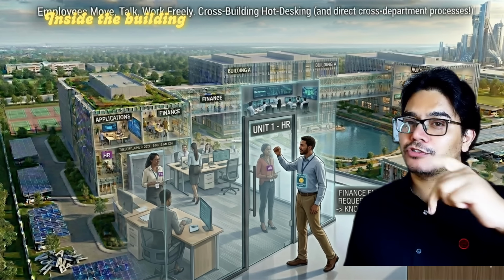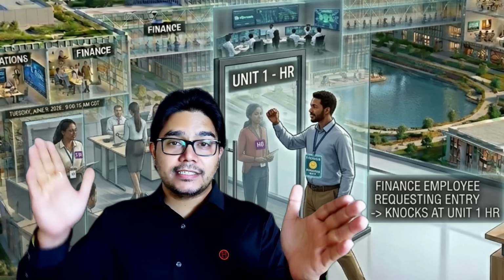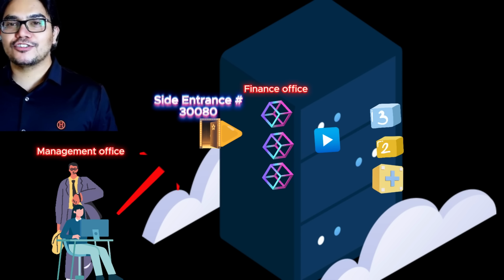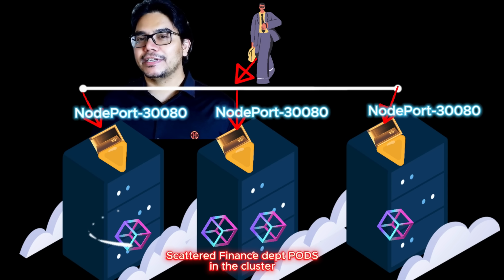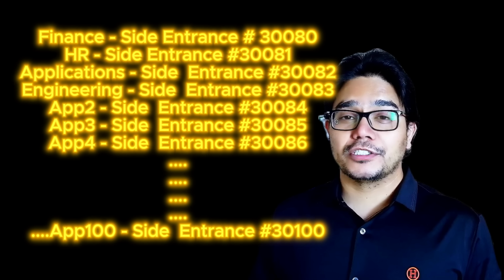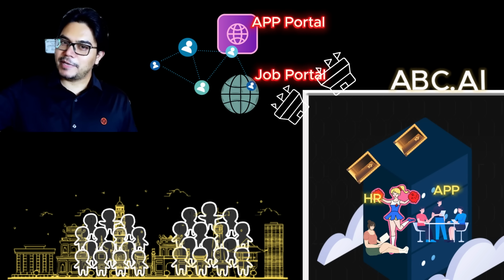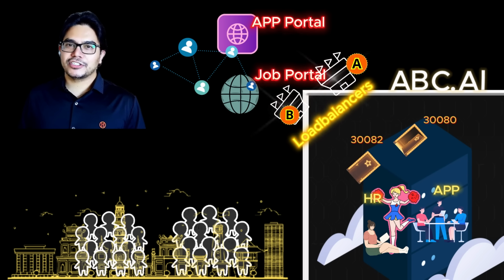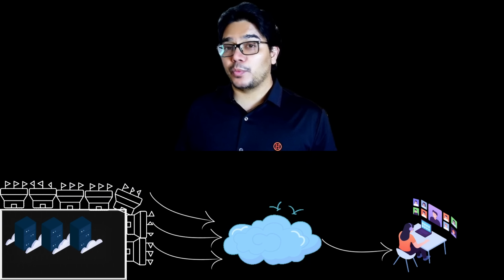Why Kubernetes Networking Is Confusing-How to Fix-ClusterIP, NodePort & LoadBalancers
22-In this video, we break down one of the most confusing Kubernetes topics for beginners: Kubernetes Services.

Instead of memorizing definitions, we'll use a simple office-building analogy to understand:

✅ What is a ClusterIP Service
✅ How Pods communicate inside a Kubernetes Cluster
✅ Why NodePorts exist
✅ How NodePort works across all Nodes
✅ The scaling problems of NodePort
✅ What LoadBalancers do
✅ Why Cloud Providers charge for LoadBalancers
✅ How traffic reaches your applications
✅ Kubernetes networking fundamentals for CKA

By the end of this video, Kubernetes Services will no longer feel like abstract networking concepts. You'll understand how ClusterIP, NodePort, and LoadBalancer fit together and why they exist.

📚 This video is part of the CKA (Certified Kubernetes Administrator) series.

🚀 Coming Next:

Kubernetes Ingress Explained
Gateway API Explained
Hands-On Kubernetes Networking Labs

0:00 Rethinking Kubernetes Connectivity
1:47 The Office Analogy for Cluster Internal Traffic
7:17 External Access and the NodePort Concept
12:31 Scaling Challenges with Perimeter Gates
16:30 The Future of Intelligent Traffic Routing